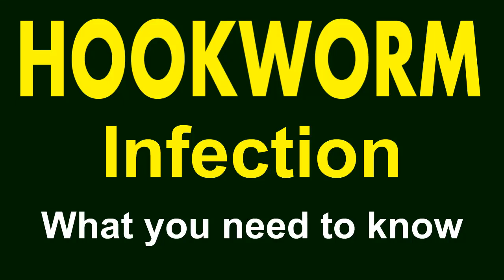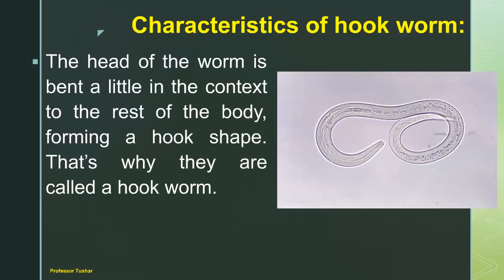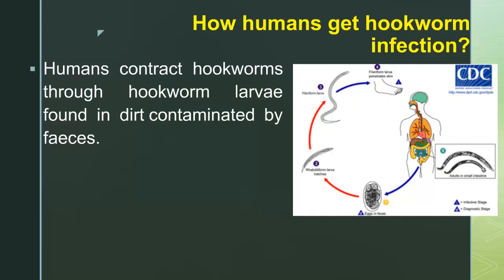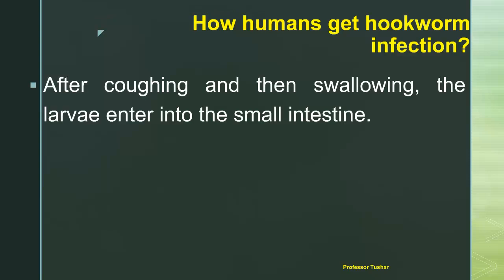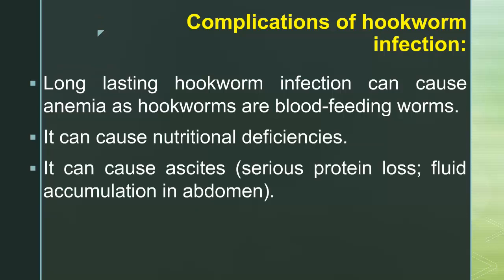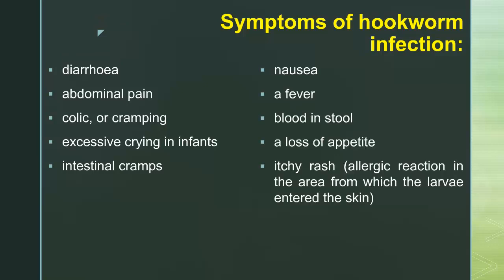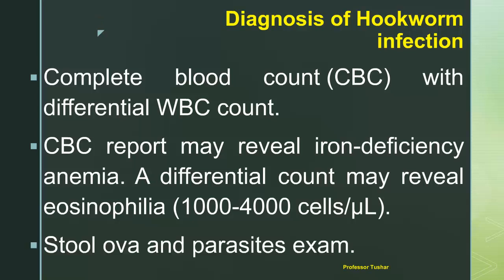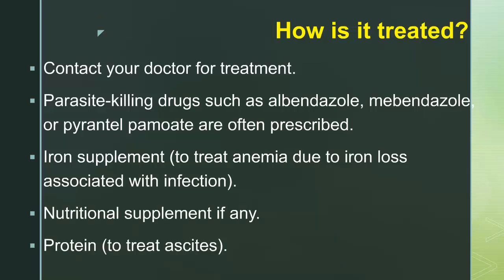Hookworm infection | Identification of hookworm infection | Diagnosis, treatment and prevention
This video explains the identification, diagnosis, treatment, and prevention of hookworm infection.